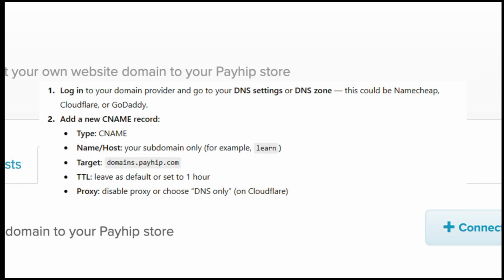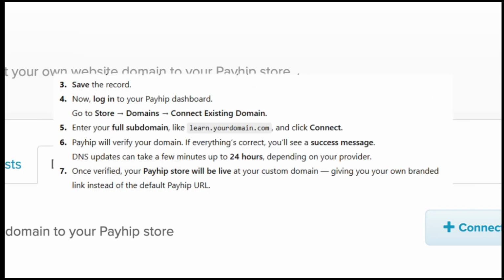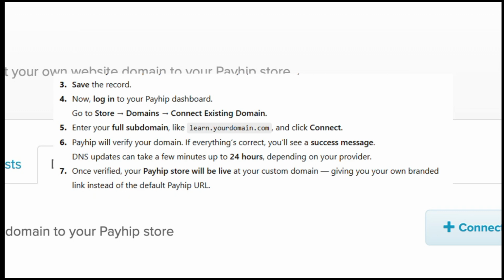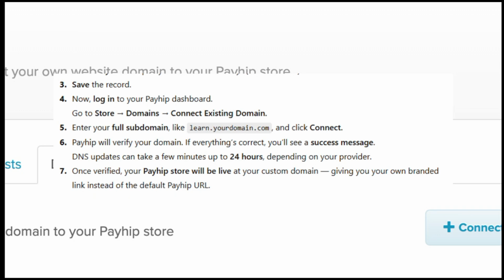Guide to Adding a Custom Domain on Payhip | How to Point Custom Domain to Payhip Store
Learn how to point and connect a custom domain to your Payhip digital store. This walkthrough covers logging into domain providers like GoDaddy, Namecheap, or Cloudflare, adding a CNAME DNS record, and connecting your subdomain in Payhip settings.

What is covered in this DNS setup guide:
• Accessing DNS Zone management on GoDaddy, Namecheap, or Cloudflare
• Creating a CNAME record with appropriate name, target, and TTL
• Opening your Payhip dashboard and navigating to Store Domains
• Entering your full subdomain (e.g., shop.yourdomain.com) and clicking Connect
• Verifying SSL certification and DNS propagation timelines

Productivity equipment for digital product creators:
• Ergonomic Wireless Keyboard and Silent Mouse Set

00:00 Guide to Adding a Custom Domain on Payhip
00:18 Access DNS Settings on Domain Registrar
00:30 Add and Configure CNAME Record
00:43 Open Payhip Store and Select Domains Menu
00:54 Connect Domain and Wait for DNS Verification
01:12 Payhip Store Live at Branded Custom URL

guide to adding a custom domain on payhip
how to point custom domain to payhip store
connect godaddy domain to payhip
payhip cname dns record setup
payhip custom domain tutorial
brand payhip store with own domain
sell digital downloads on payhip custom url